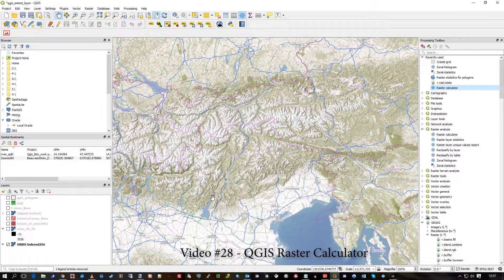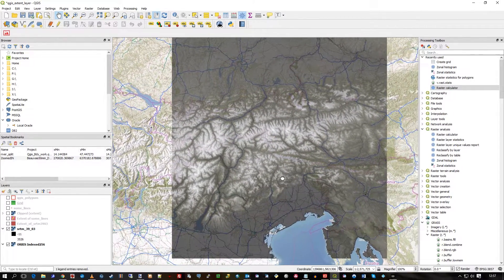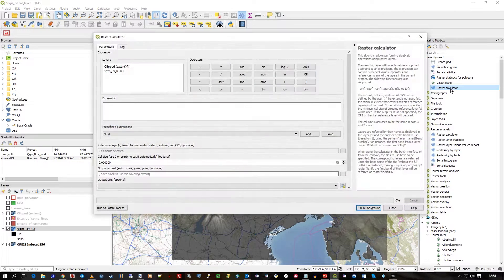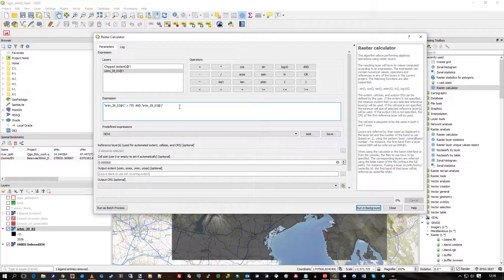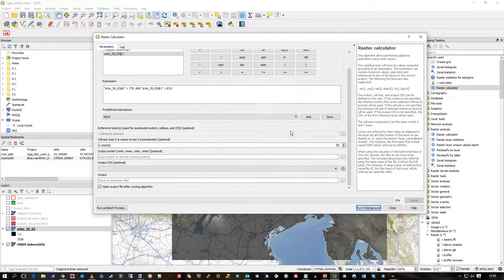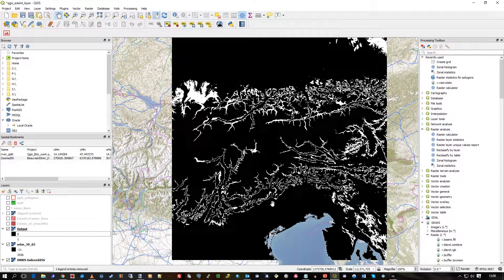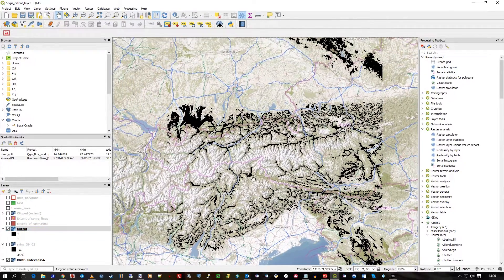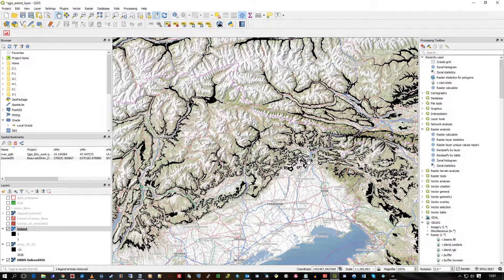QGIS Raster Calculator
Video #28
This demonstrates how to use the Raster Calculator in QGIS (Bonn).
I create a new raster layer based on cell values from an existing raster (SRTM GeoTiff).
...but this time I use Opensource to achieve exactly the same thing.